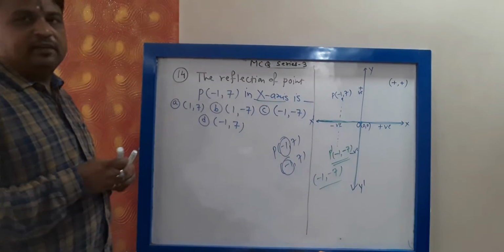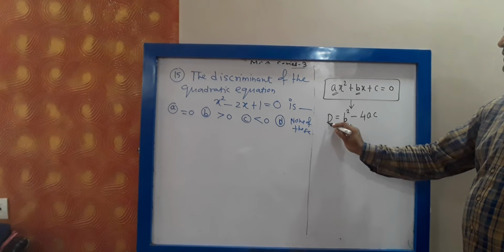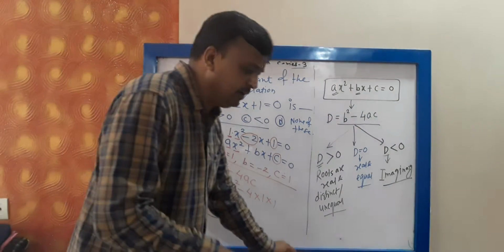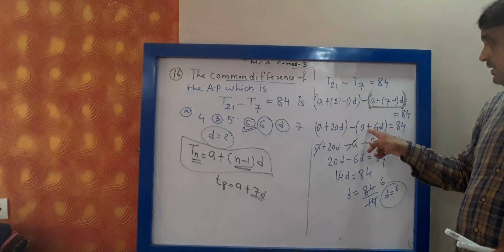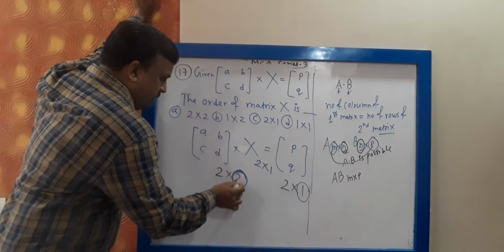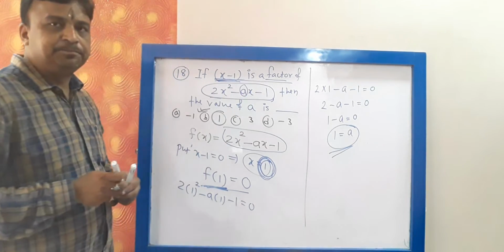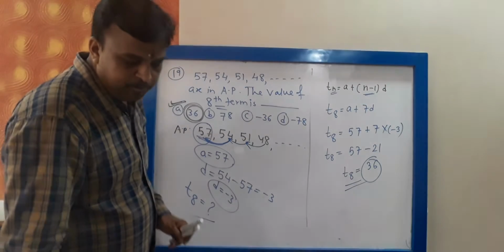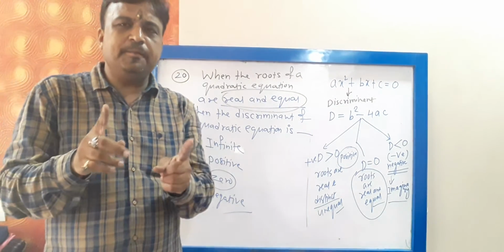🏆🎖10th ICSE Maths, MCQ Series-3 , Part-3🏆🎖